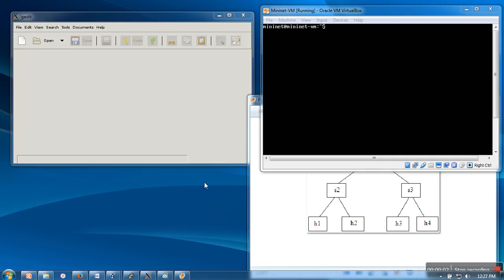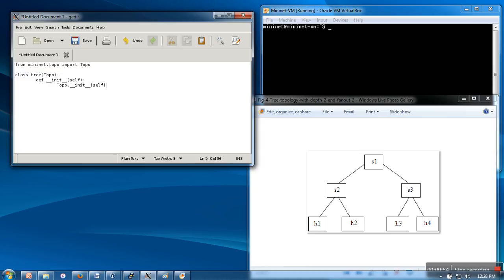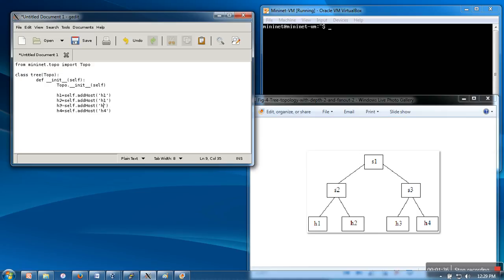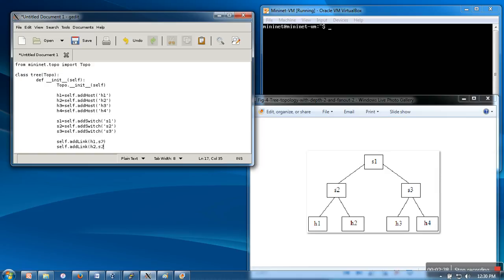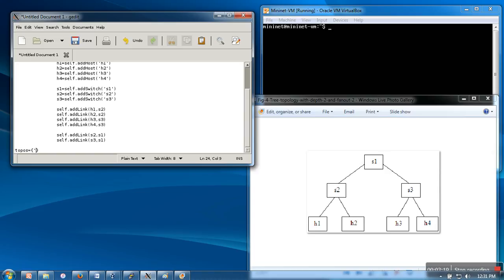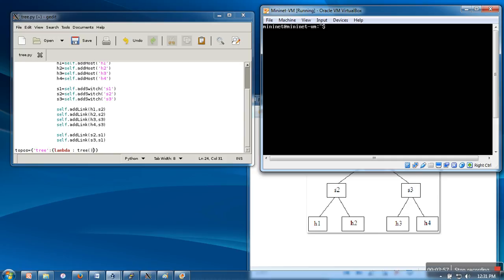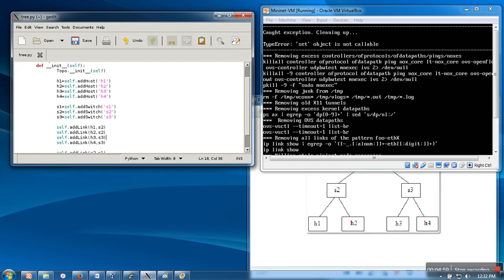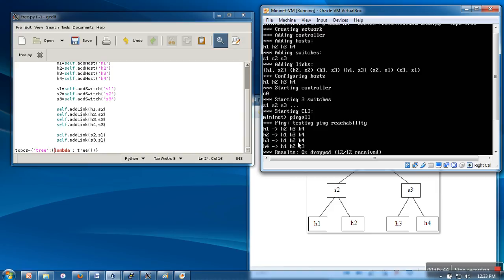How to Create Tree Topology in Mininet Emulator : SDN Laboratory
This video will show you steps to create and use tree topology in Mininet.